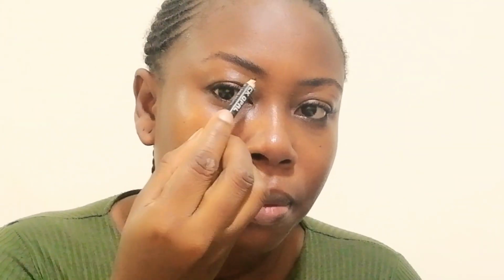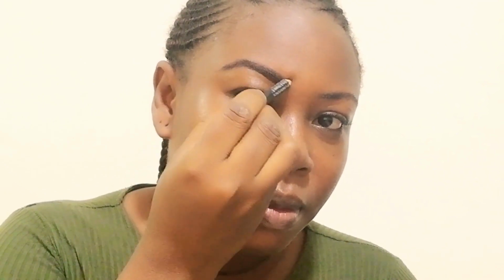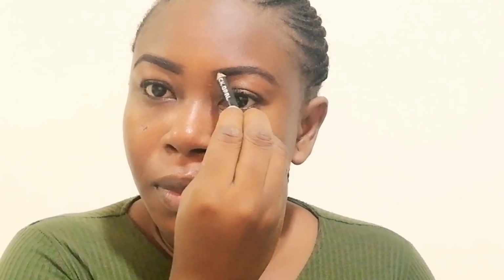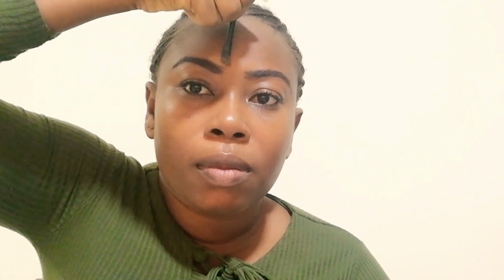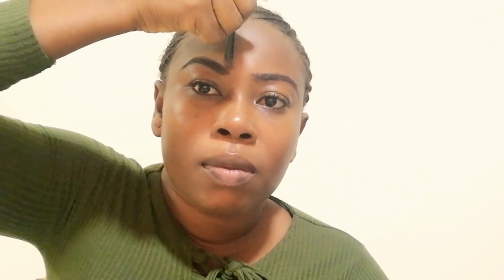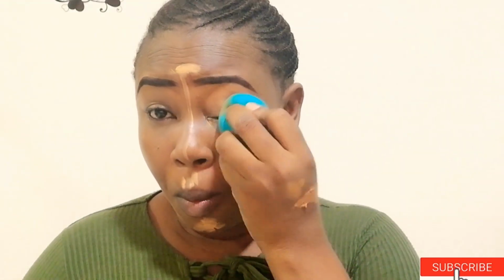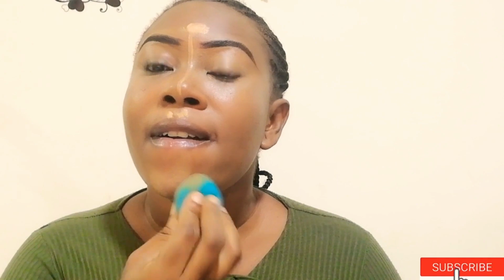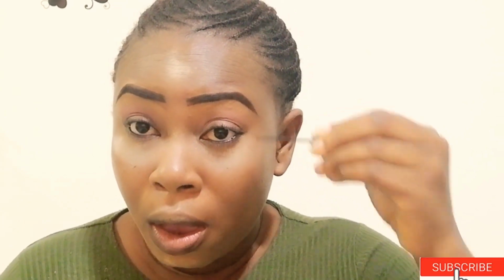15-MINUTES EVERYDAY MAKEUP ROUTINE FOR WORK AND SCHOOL || NATURAL LOOK ||TALK2TEMI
Hello Lovelies 😘

In this video, I challenged myself to do a 15minutes everyday makeup routine using timer and it turned out looking amazing😍

So if you have ever wondered how possible it is to have a quick, easy and beautiful everyday makeup look for school and work in just 15minutes or less watch the video till the end.